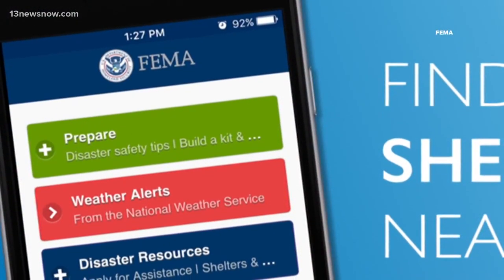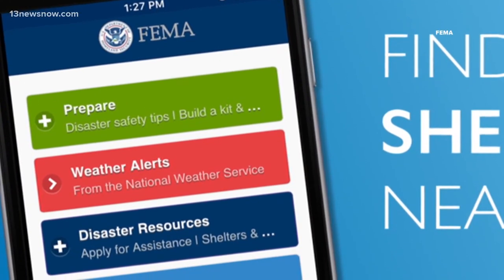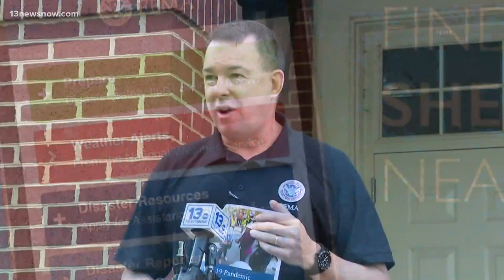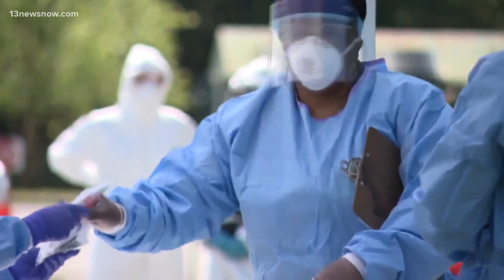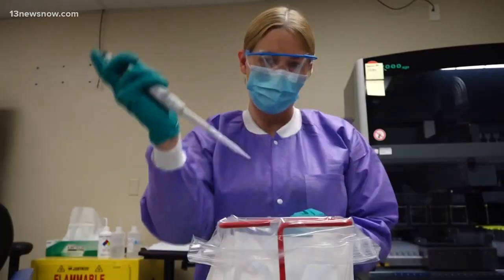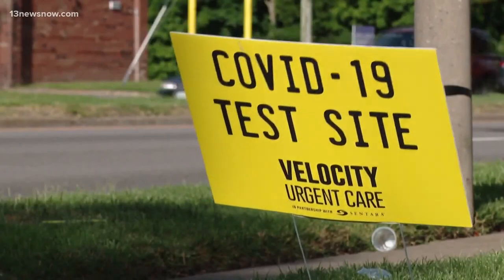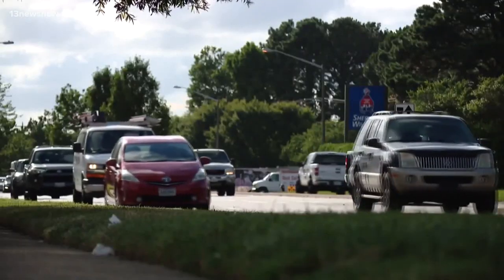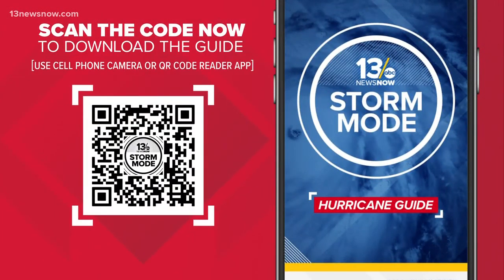FEMA officials urge storm readiness in Virginia Beach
FEMA administrators met with leaders in Virginia Beach to talk about hurricane preparedness and safety plans. 13News Now Madison Kimbro has the story.